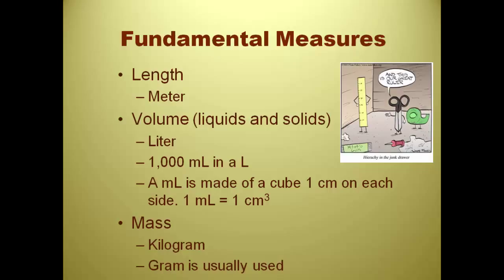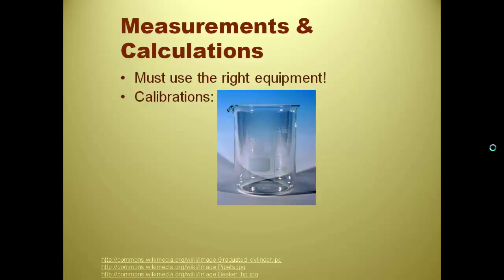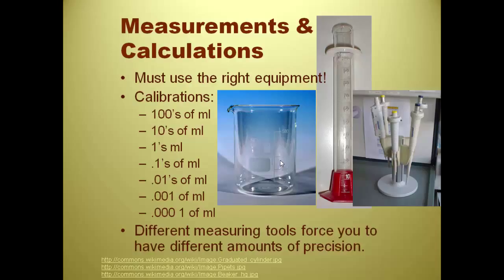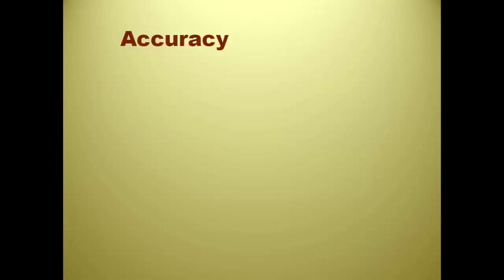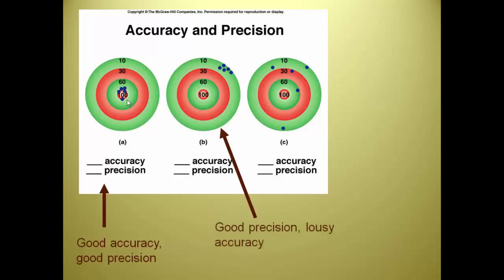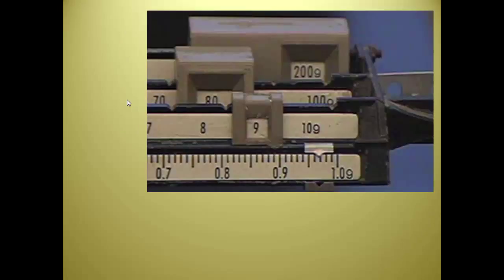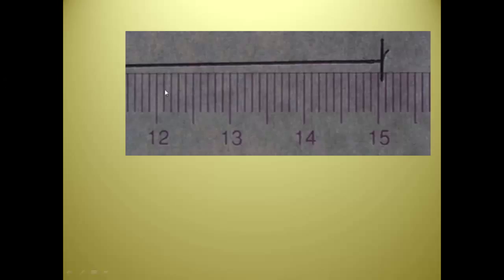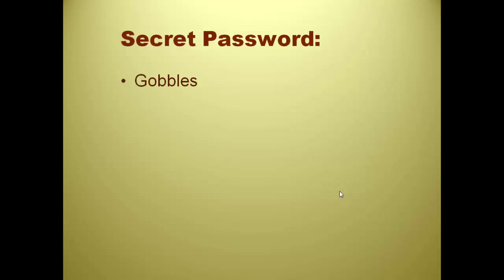Unit 5 Measurement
This video describes precision, accuracy, and gives lots of examples of how to make a valid measurement